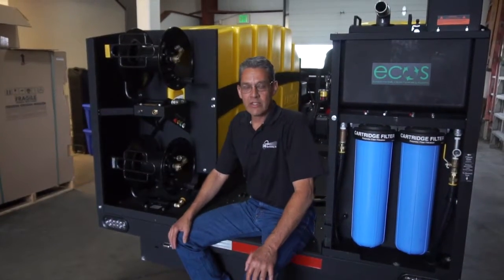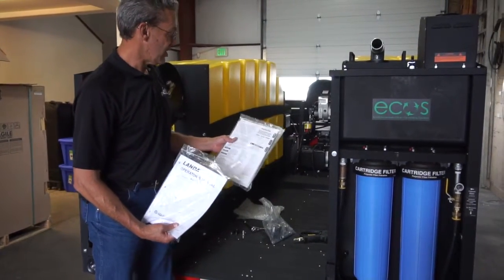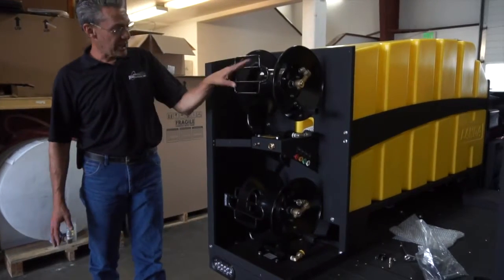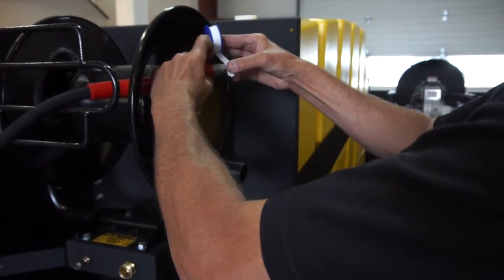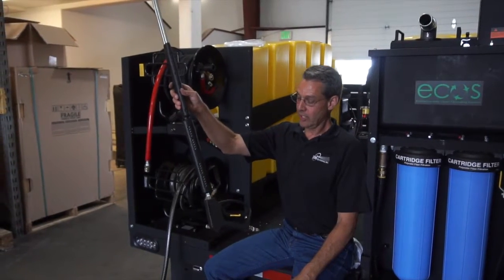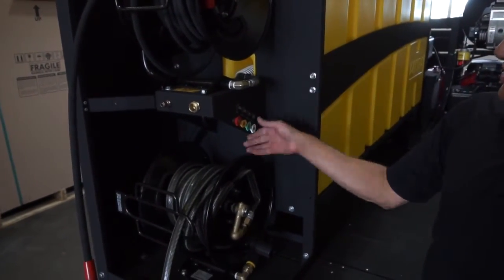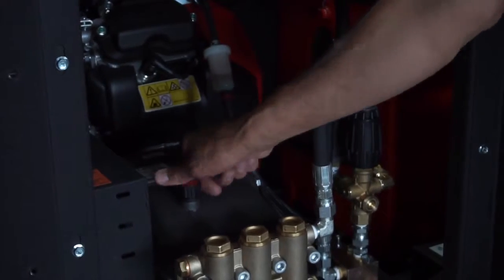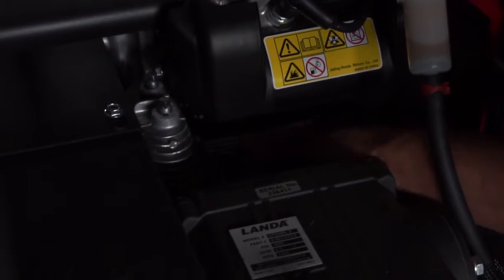PSI Systems, Inc. ECOS 7000 Series: Prep for pre-operation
Rod from PSI Systems, Inc. walks us through how to prep for operation of the LANDA ECOS 7000 Series pressure washer unit.